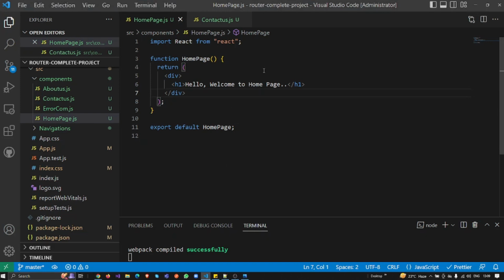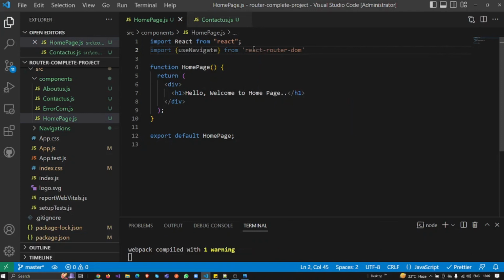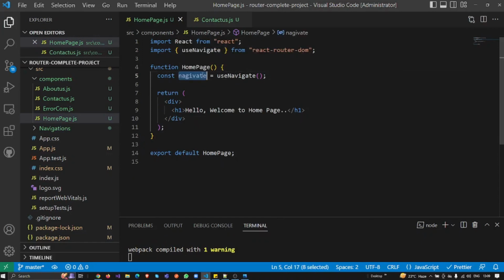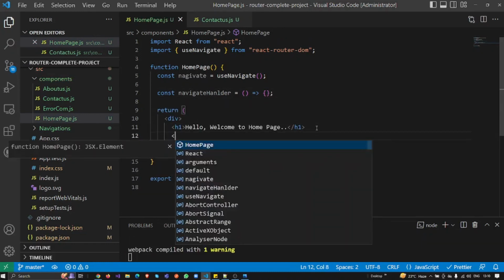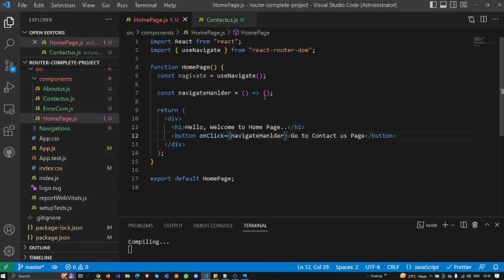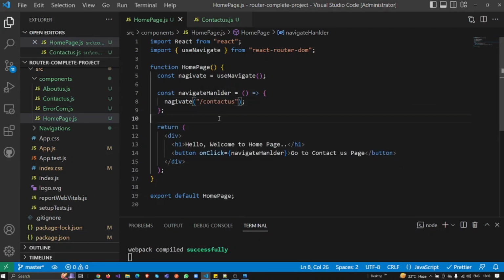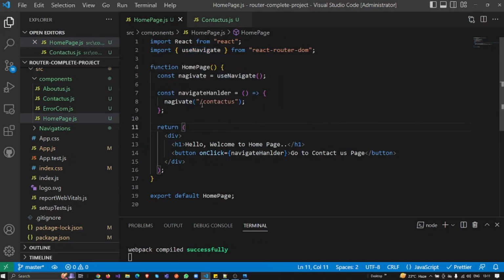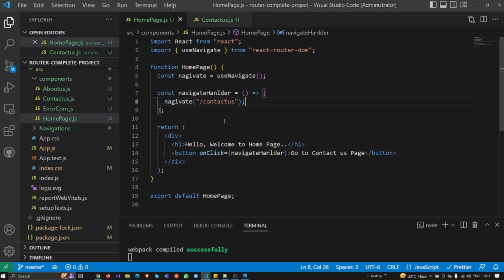Use navigate using Router in React JS | useNavigate | React JS Tutorial (full course) - #64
In this video, I'm going to show you how to use the Router component to create smooth navigation for your React application. See how quickly you can set up your navigation and begin creating a user-friendly experience for visitors! Learn why Router is the go-to solution for many React developers and start upgrading your React JS today.